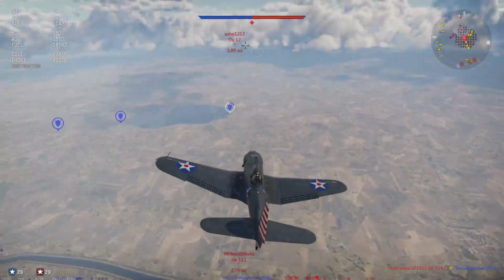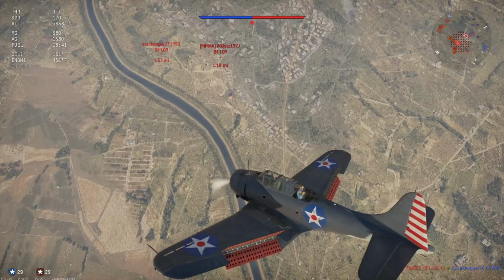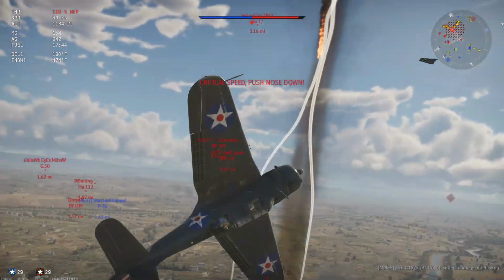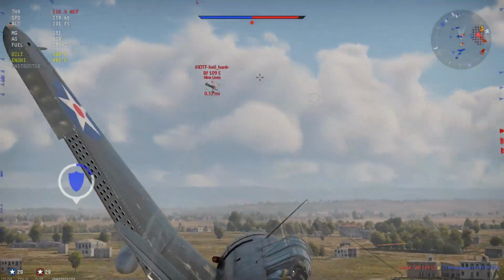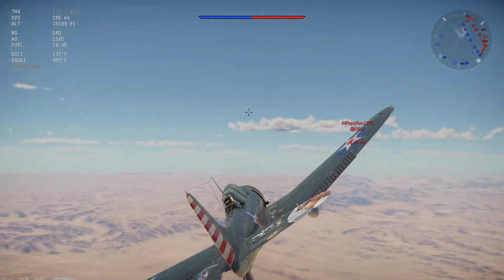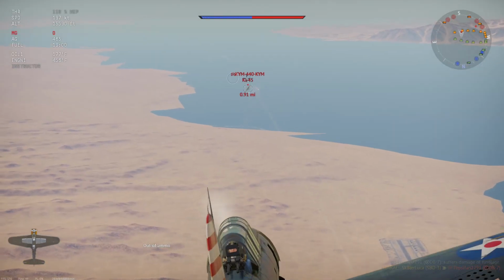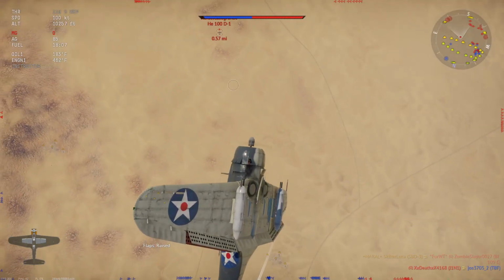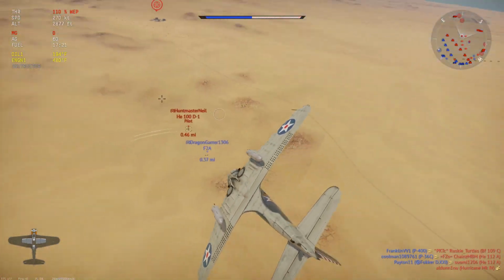SBD-3 Dauntless - The American Stuka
Thank you everyone for watching, I hope you enjoy/enjoyed my video!

Video #13

Timestamps:
0:00 History lesson
1:09 Flying the Dauntless/Techniques
5:25 Outro